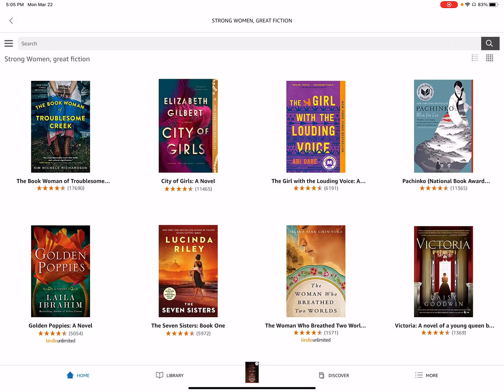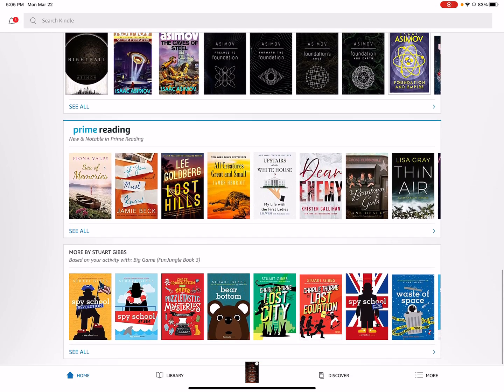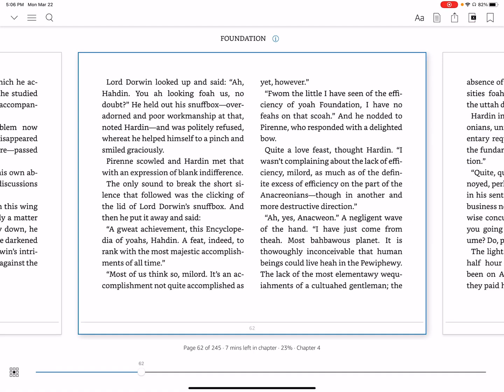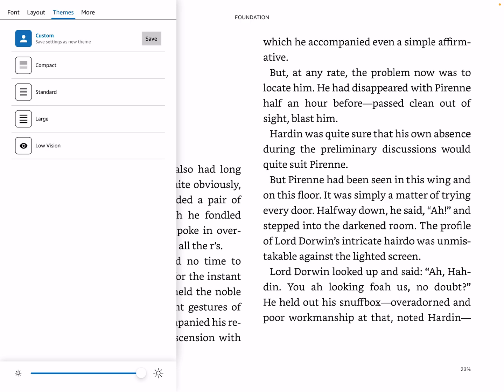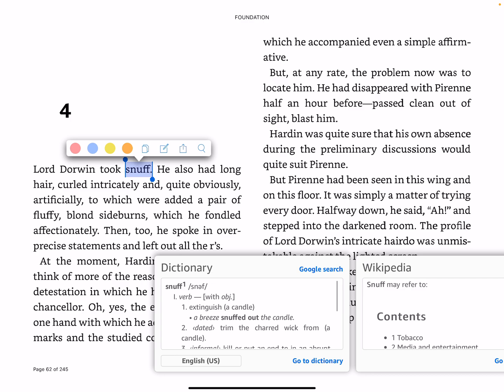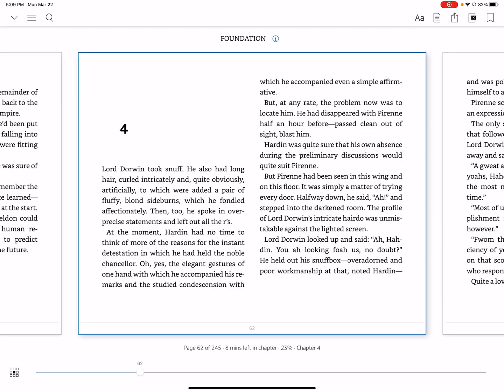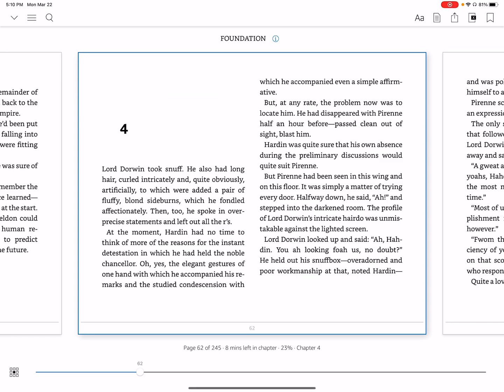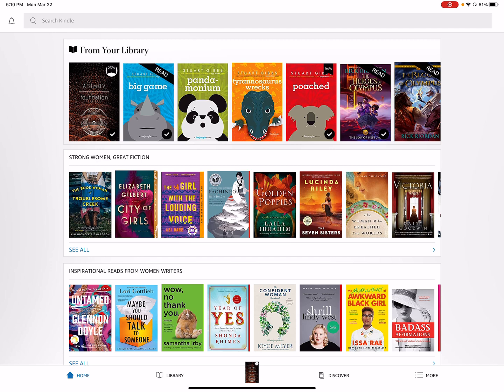Kindle for iPad Basics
Hello! Welcome to the newest iHelp video. In this video, you will be learning how to use the Kindle app for iPad. This video was made by Arjun.

What gear do we use? iPhone 8, iPhone XS, iPhone 6, iMac 2019, MacBook Pro 2015, iPad Air 2, iPad Pro 12.9 inch 3rd gen, PC, Samsung galaxy S9, Apple TV 4K, Apple Watch series 3, and iPhone 12 Pro.